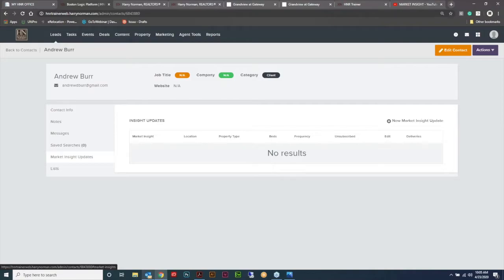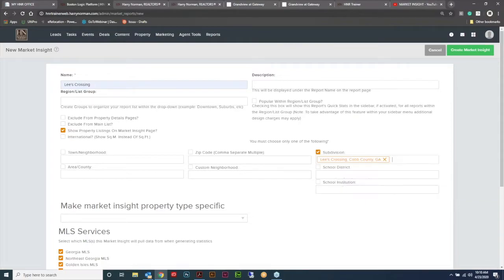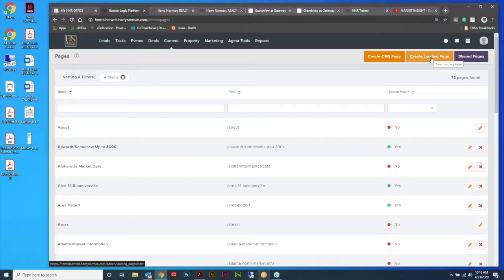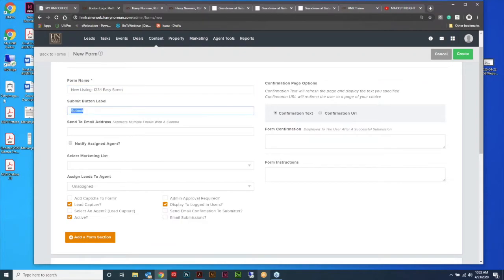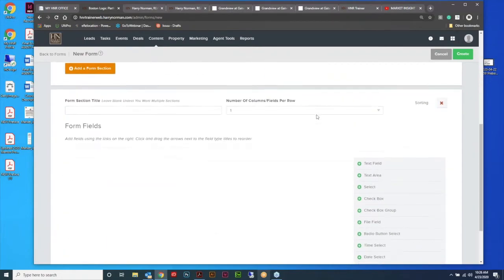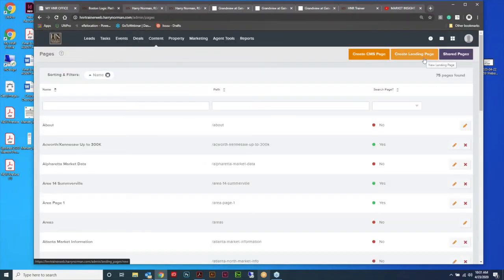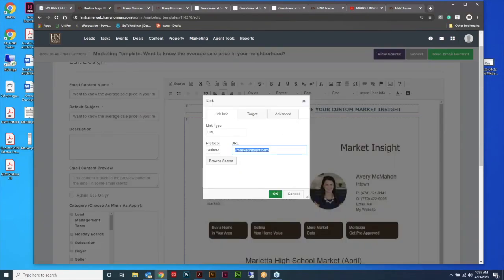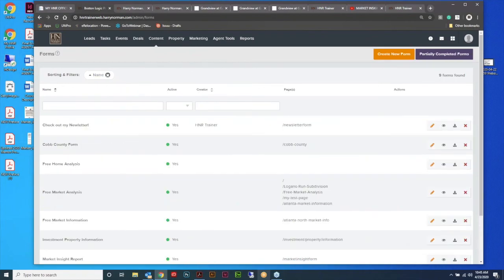Prospecting Pages for Web Leads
Here’s another opportunity to improve your HNR website. If you are already familiar with the basics of navigating your agent website, attend this hands-on webinar to learn how to add value to each page of your site. We will create dynamic forms for lead capture, develop custom market insights, learn how to assign these market insights to leads and contacts, and discuss best practices to capture potential leads. Note: computer required; attendees should have attended a basic HNR website class or have equivalent knowledge.